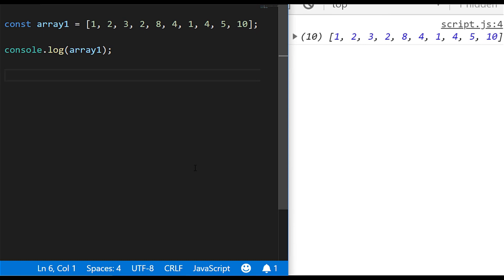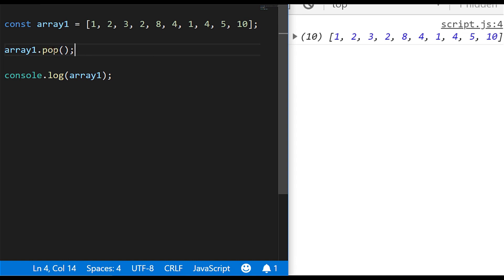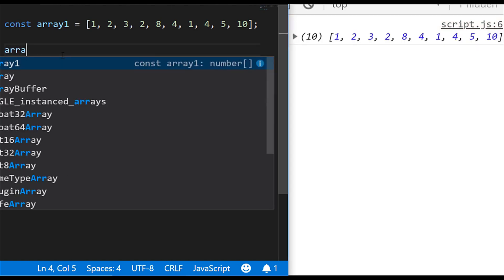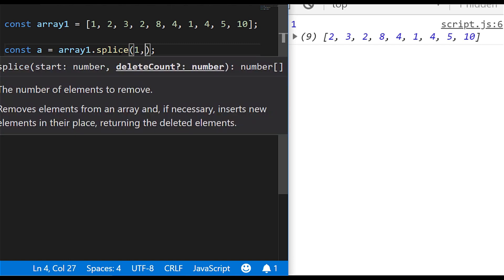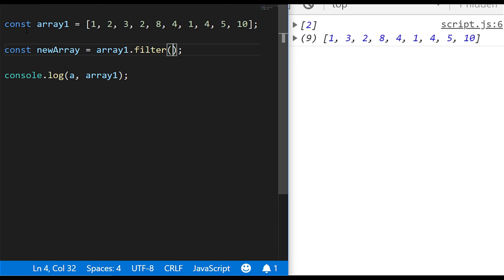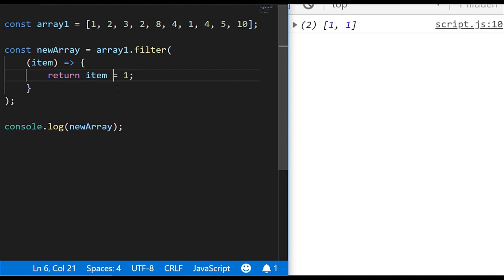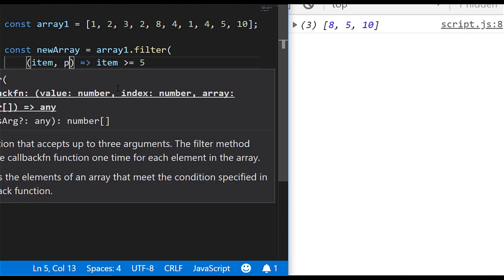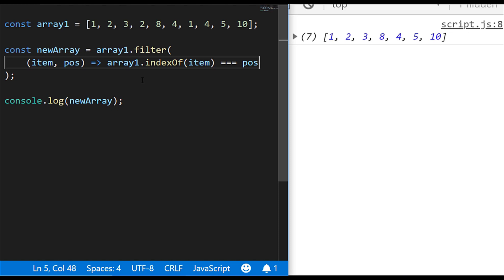JavaScript How To Remove An Item From Array Tutorial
In this tutorial we’ll look at some different ways to use JavaScript to remove an item from an array.

Imagine you have an array of values; numbers or strings for example.  You might have the need to remove one or more elements.  For example you might want to know:
How to remove specific item from array in JavaScript
How to remove last item from array in JavaScript
How to remove duplicate item from array in JavaScript

In this tutorial we’ll explore the above scenarios and find solutions for solving different ways of removing items from an array.

We’ll start off simple by looking at how to remove items from an array using JavaScript’s pop function.  This is a function that’s available on all arrays and it will remove the last item from an array and you can optionally store it too.

Another option is to use the shift function in JavaScript.  This will actually take the item from the front of the array and in a similiar way to pop, you can store the value removed.

With those two basic options covered, let’s look at some of JavaScript’s filter higher order function to remove any items that don’t meet a certain condition.  This can be a great way of removing lots of items from an array when you want rid of values based on a certain condition.

Finally, we can use the filter function mentioned above  when we want to remove duplicate items from arrays in JavaScript.  We’ll cover this as a final example as this is quite a common thing required for a Junior Developer to do.

Javascript Print To Console Tutorial: Different ways to output data to the console Channel Handle @codebubb